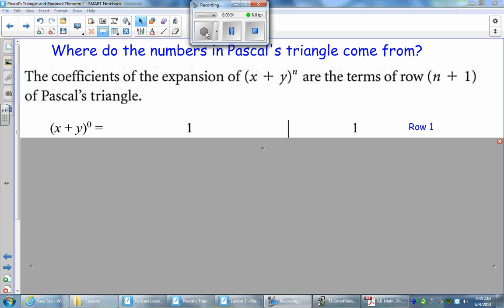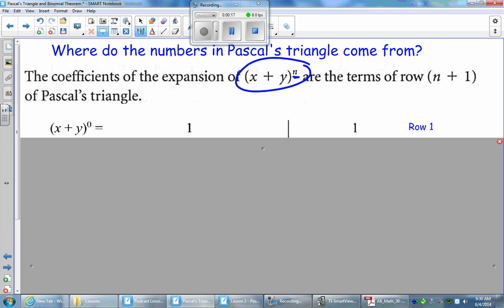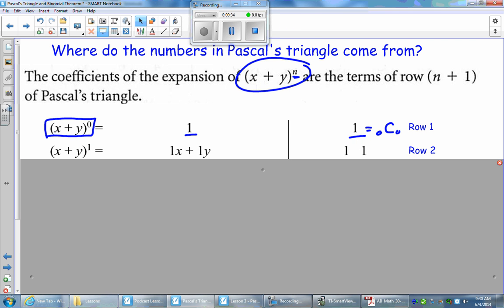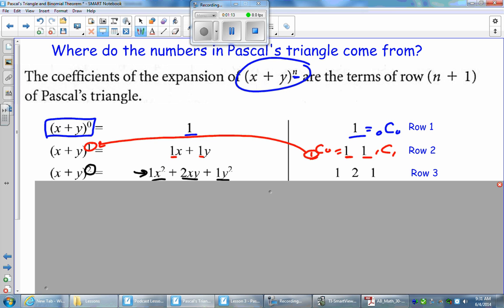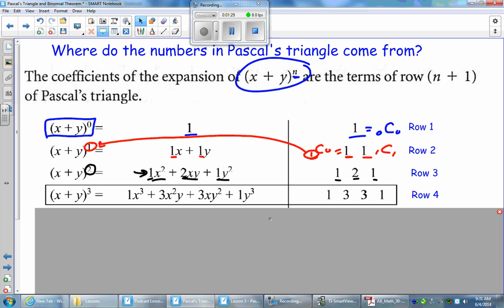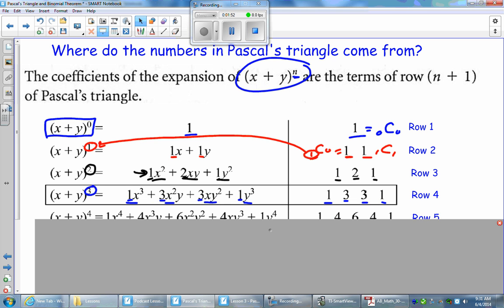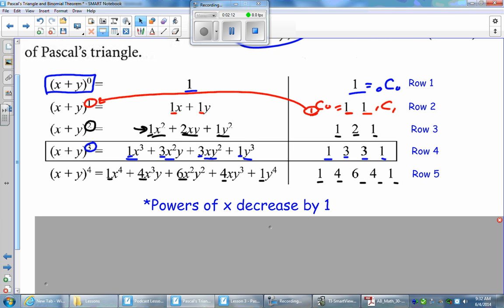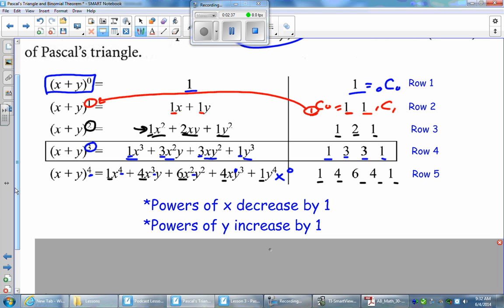LG08 Lesson 9b Binomial Expansions of x+y form Pascal's Triangle